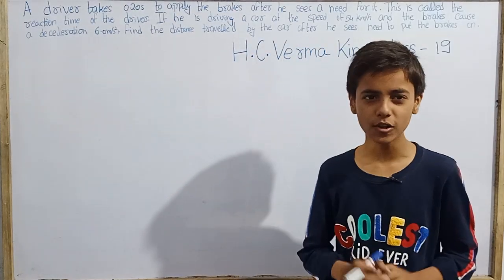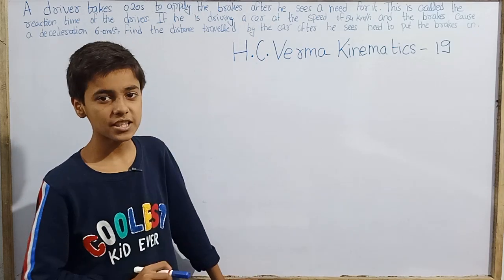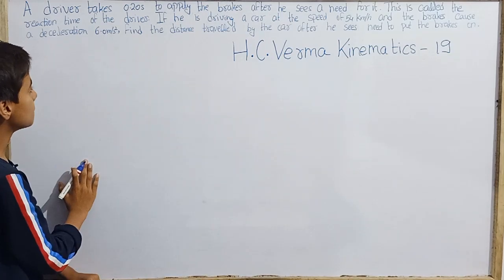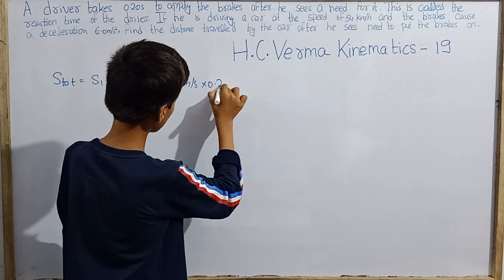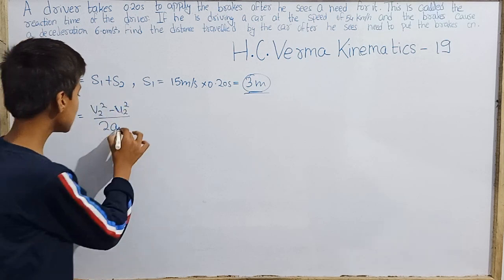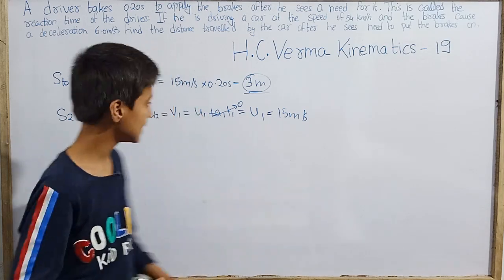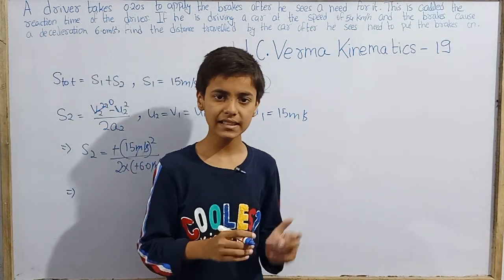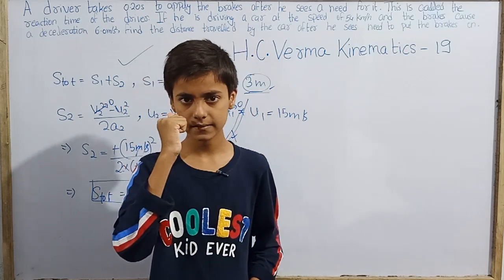Q.no.19|Kinematics|HC Verma|JEE|NEET|Class 11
Hello everyone.
Today we are going to solve the question no.19 from Kinematics from HC Verma with Sarim Khan.